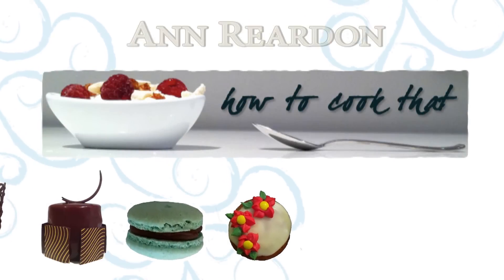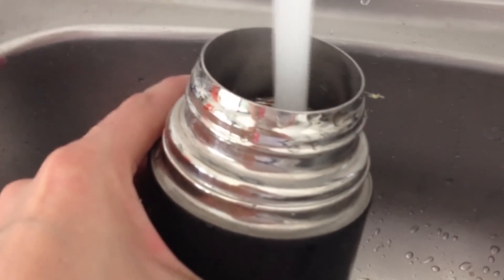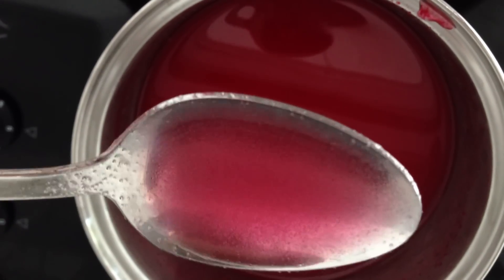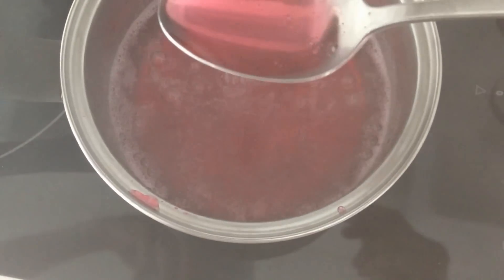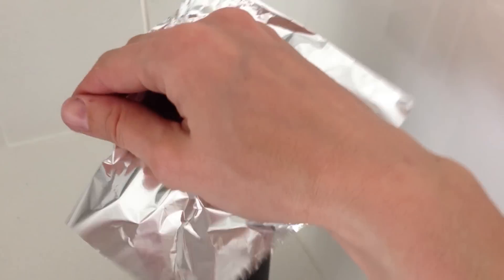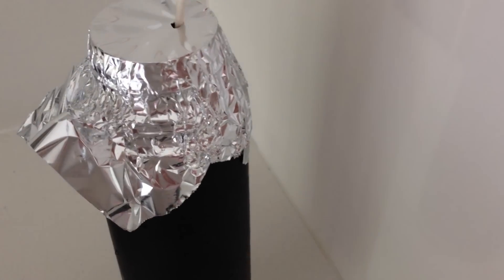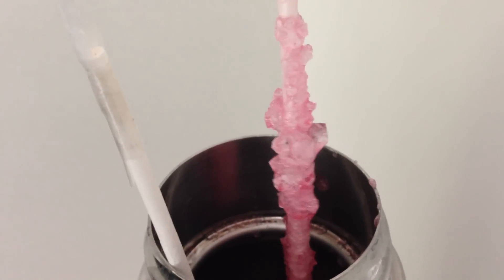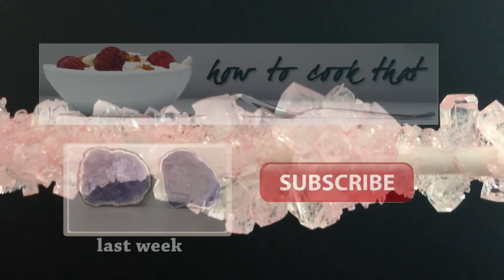DIY ROCK CANDY LARGE CRYSTALS (Sugar Sticks) HOW TO COOK THAT Ann Reardon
How to make rock candy with large sugar crystals.

Ann Reardon
Australia 3116